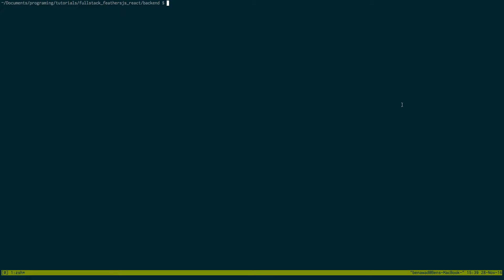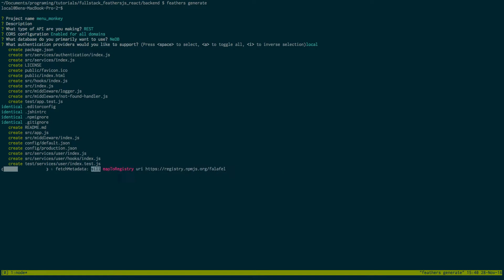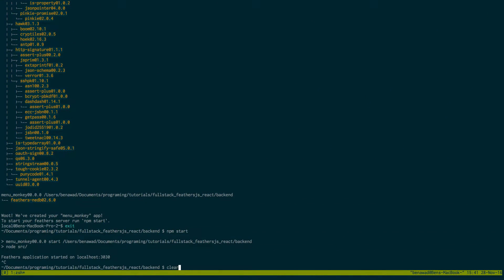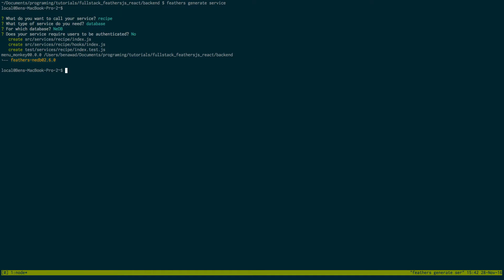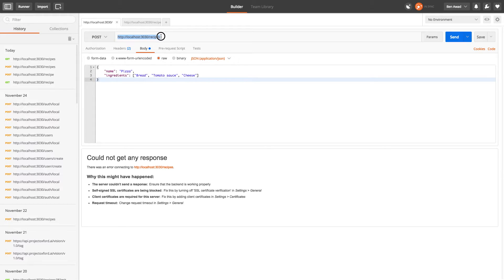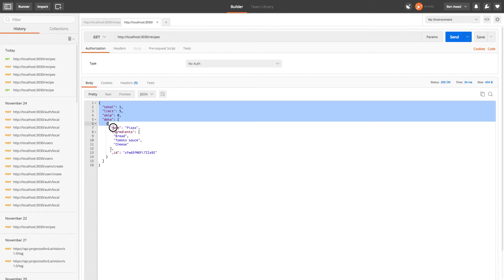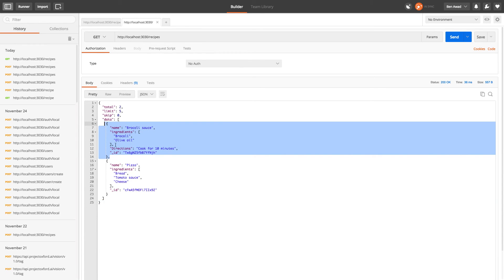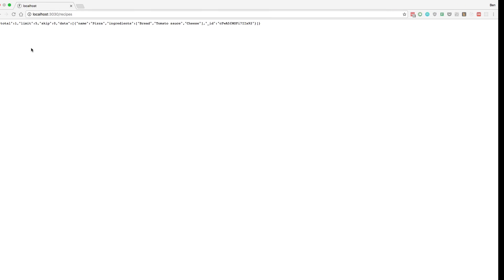Fullstack Feathersjs and React Web App - part 1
In this video I show you how to setup the feathersjs server.